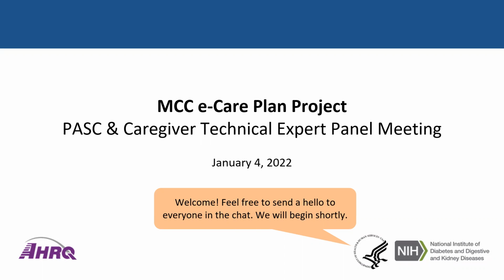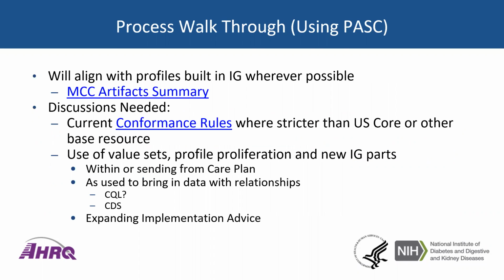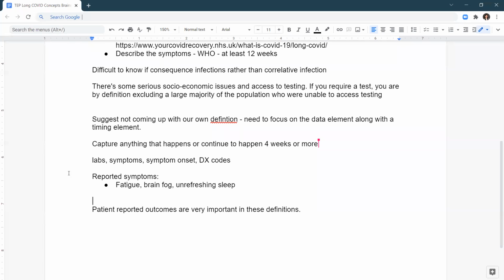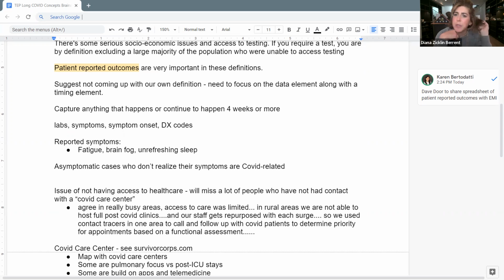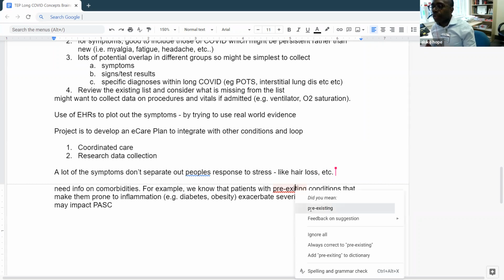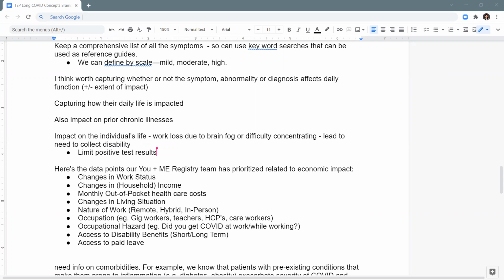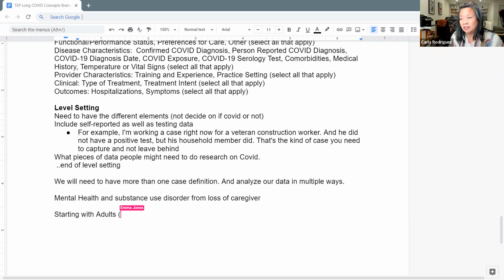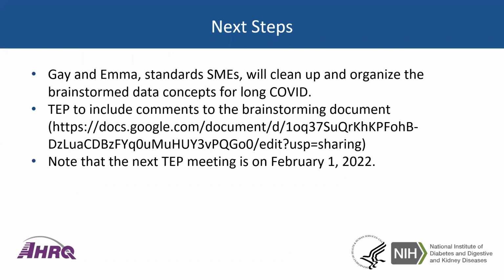MCC eCare Plan Project | PASC & Caregiver TEP Meeting - Jan 4, 2022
A recording of the PASC & Caregiver TEP Monthly Meeting that took place on January 4, 2022. The PASC & Caregiver TEP was convened to inform e-care planning for individuals with multiple chronic conditions.